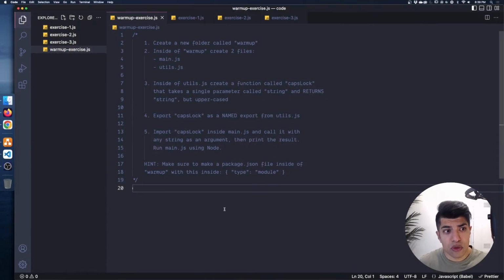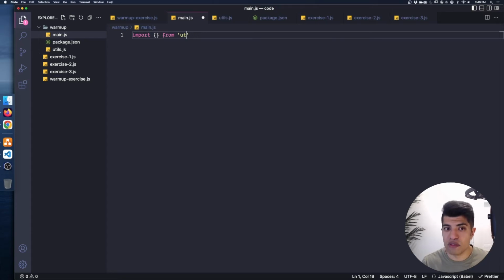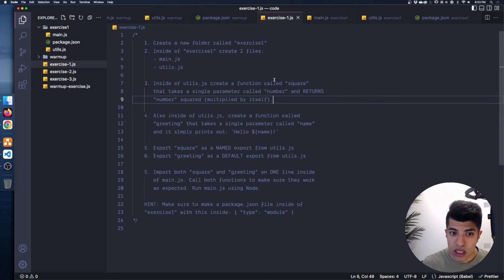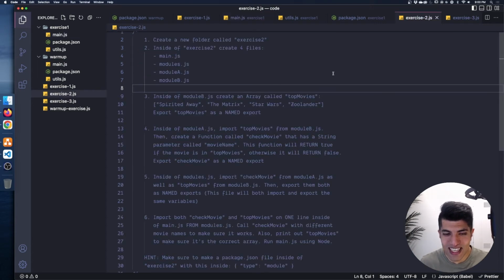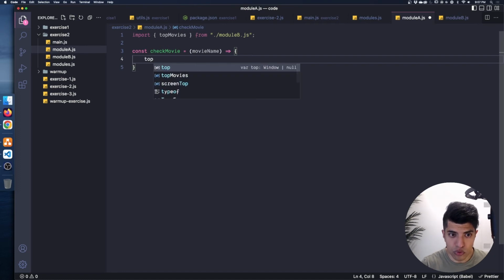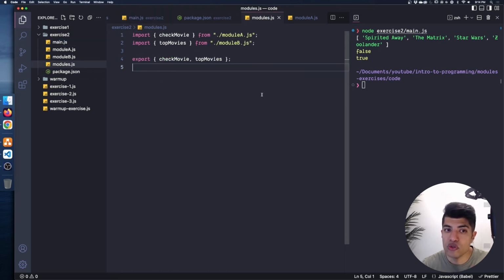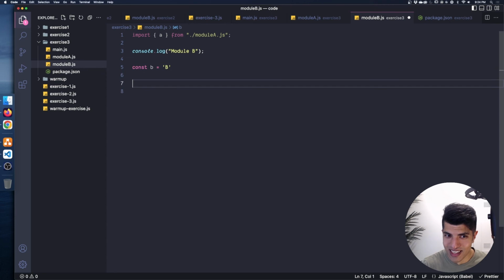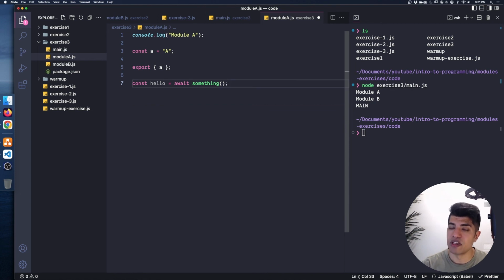Exercises: Modules - Javascript In Depth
Let's get some practice with some exercises using ES Modules together in Javascript. We go through importing and exporting both named and default exports using multiple files within folders and we trace how imports actually get mapped out as we use them in our code.

Chapters:
00:00 Introduction
00:32 Setup and Warmup Exercise
10:36 Exercise 1
21:20 Exercise 2
36:30 Exercise 3
49:20 Next Steps